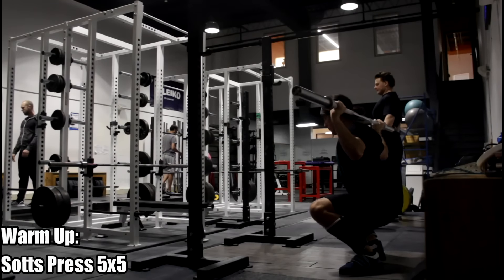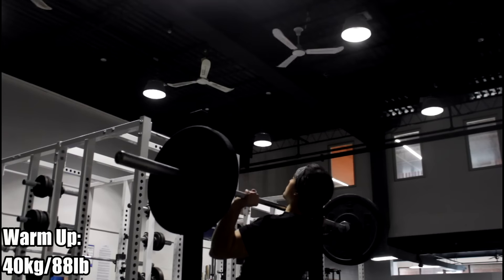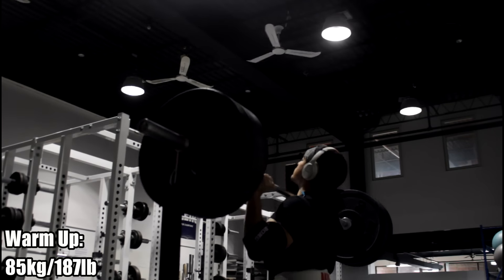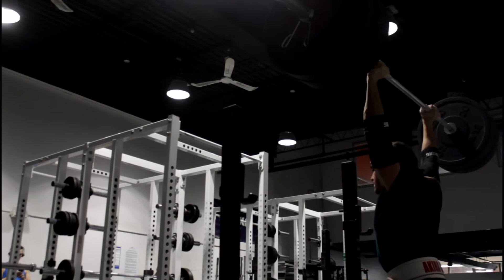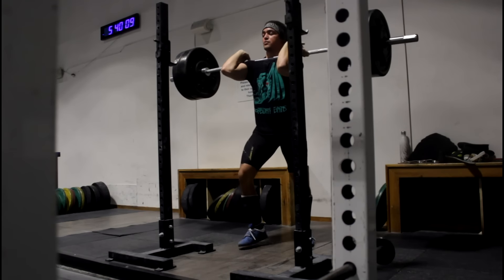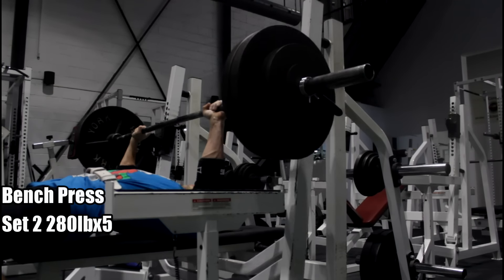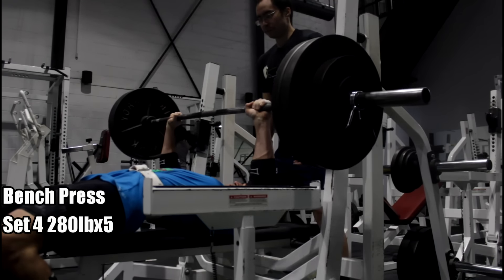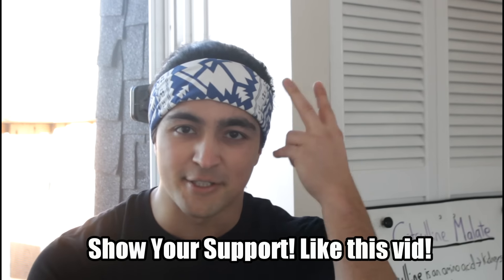Failure Is NOT An Option: Grinding Out The Bench Press